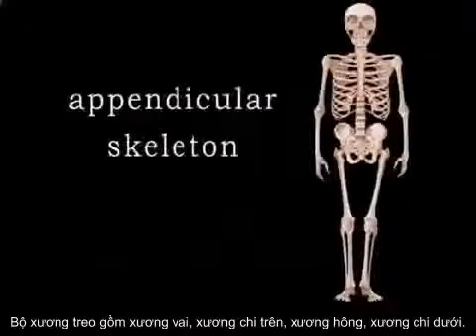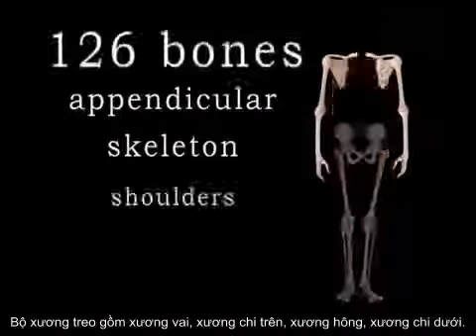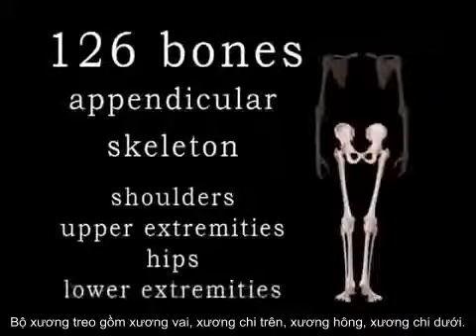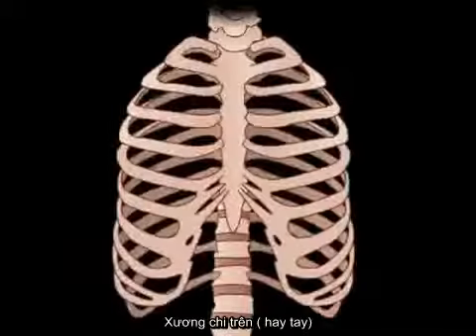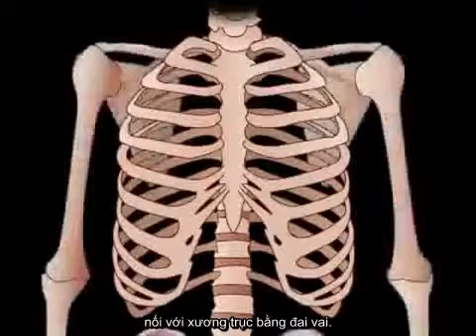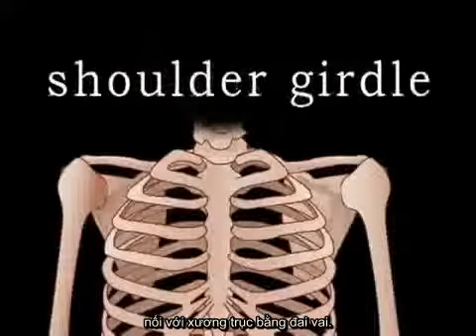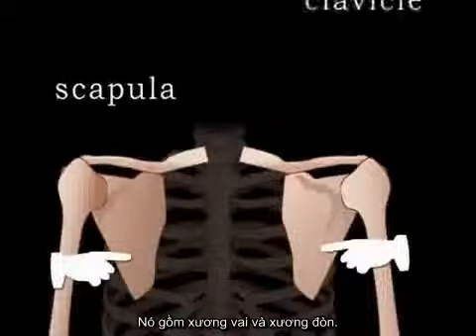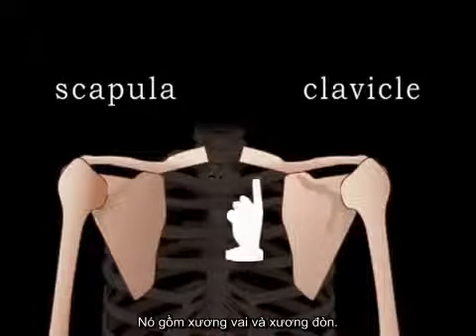Clip 33 Đại Cương về Hệ Xương